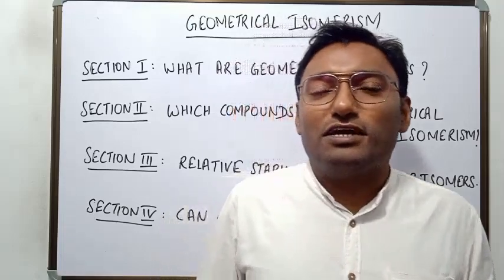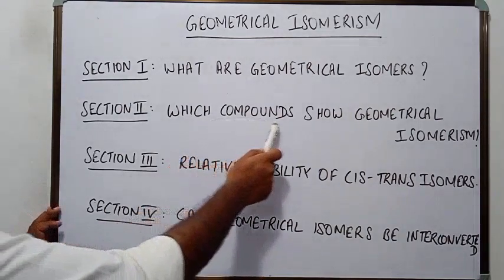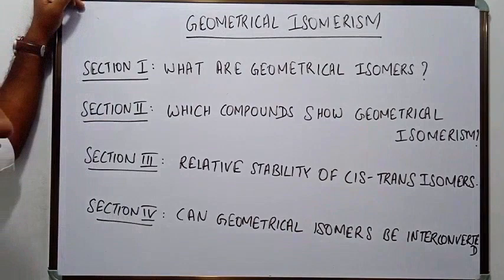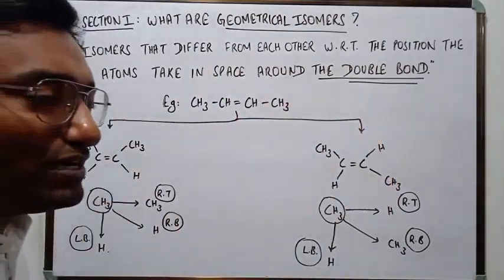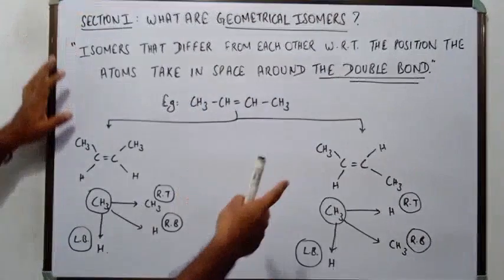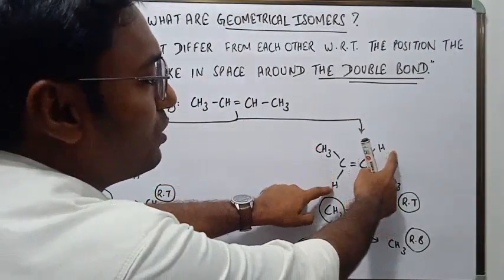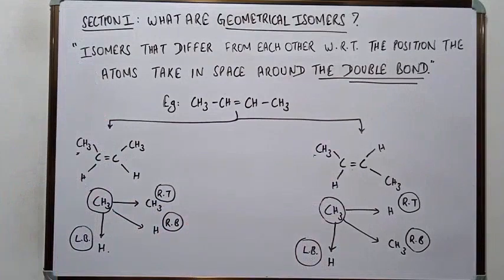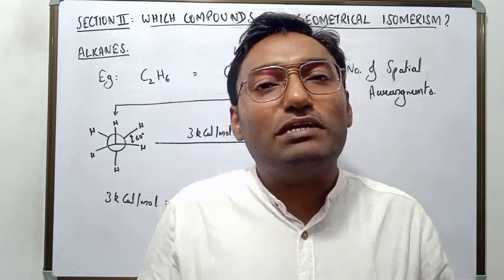Geometrical Isomerism / Cis-trans Isomerism : Full Class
Geometrical Isomerism in simple and complex alkenes.